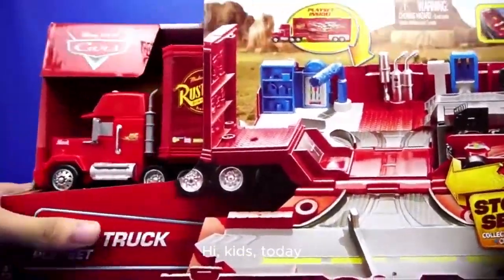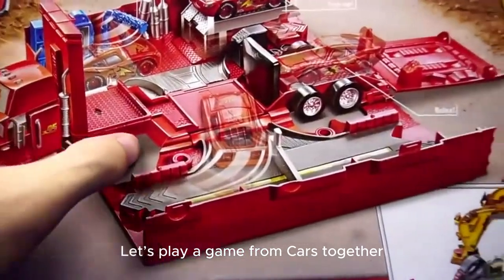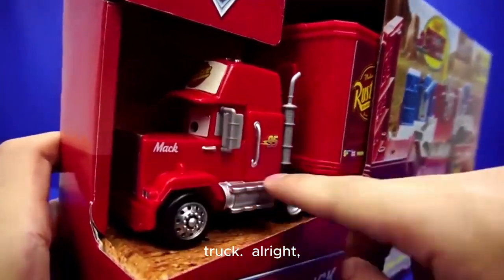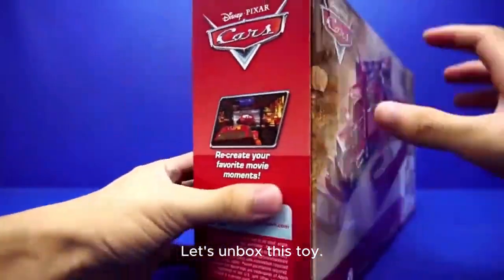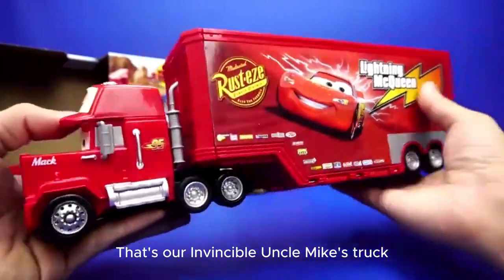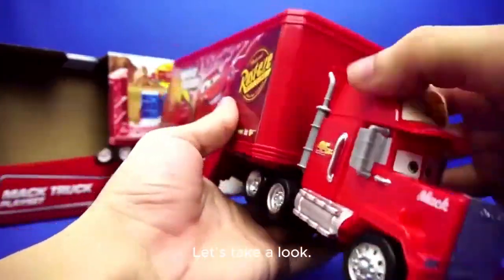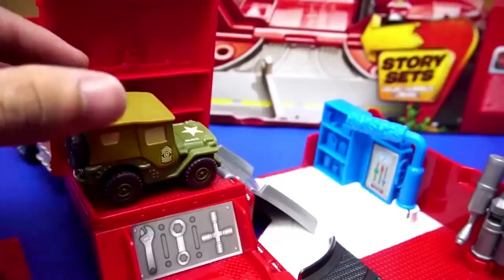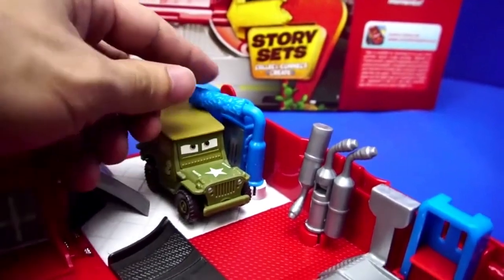3 minutes funny with unboxing disney's invincible mc truck toy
3 minutes funny with unboxing disney's invincible mc truck toy

In this uproarious and quick-paced 3-minute video, buckle up for a side-splitting unboxing experience featuring Disney's Invincible MC Truck toy. This video guarantees a hilarious blend of humor, excitement, and the unveiling of this special Disney toy.

From the get-go, this video sets an energetic and humorous tone, inviting viewers into a comical exploration of Disney's Invincible MC Truck toy. The presenter's infectious enthusiasm and witty commentary promise an entertaining time for viewers of all ages.